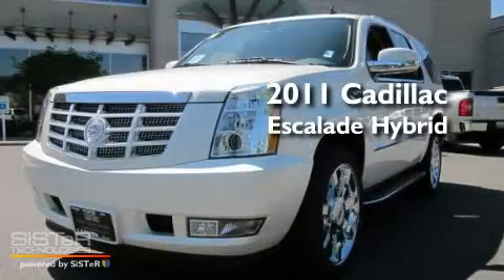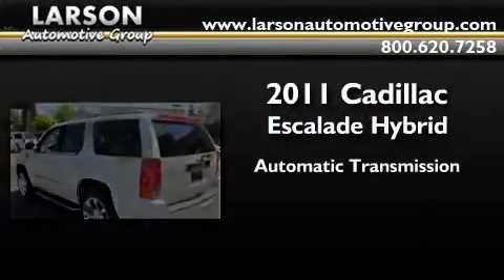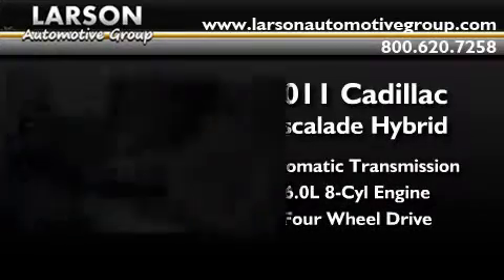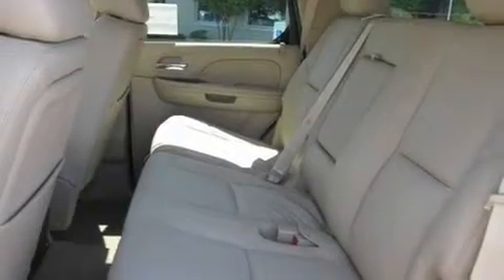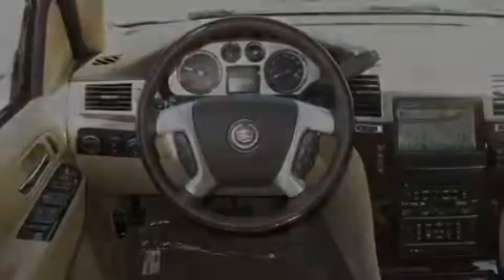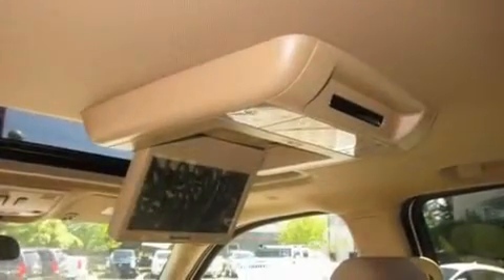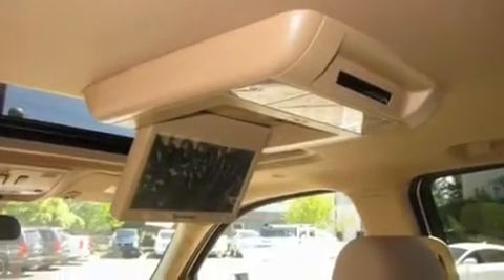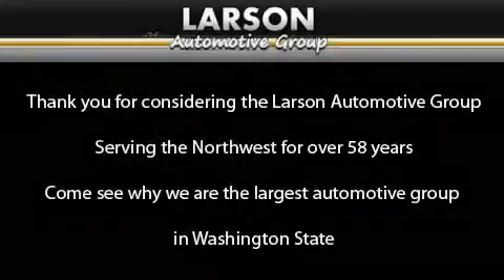2011 Cadillac Escalade Puyallup WA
Year : 2011

 Make : Cadillac

 Model : Escalade

 Engine : 6.0L V8

 Trans . : Automatic

 Exterior : White Diamond

 Miles : 25

 Interior : Cashmere

 Stock : C1322

 2001 N Meridian

 2011 Cadillac Escalade Puyallup WA